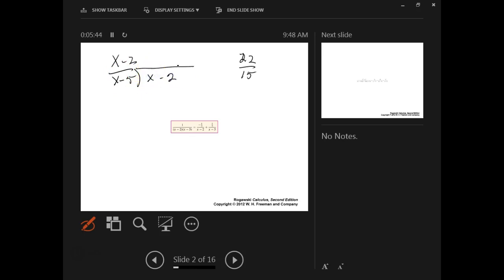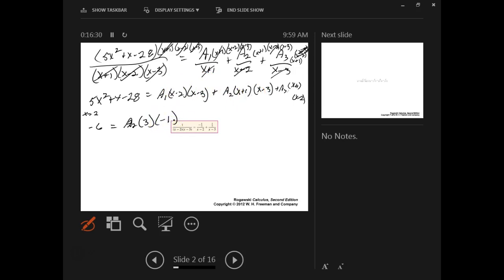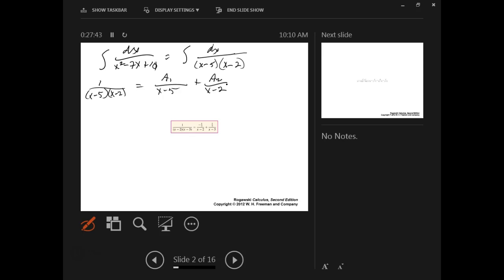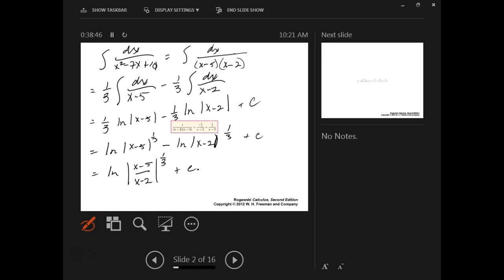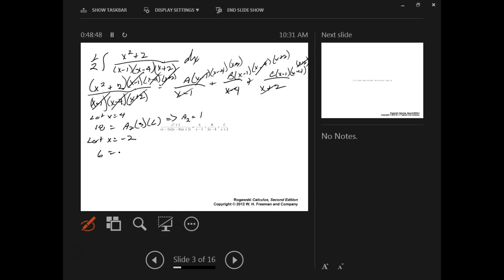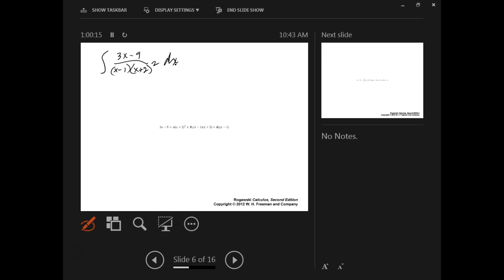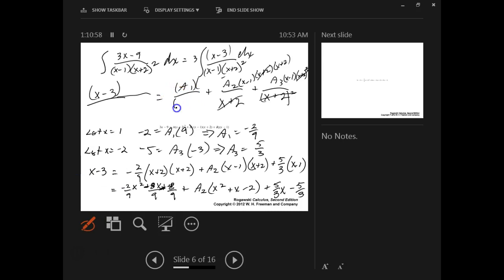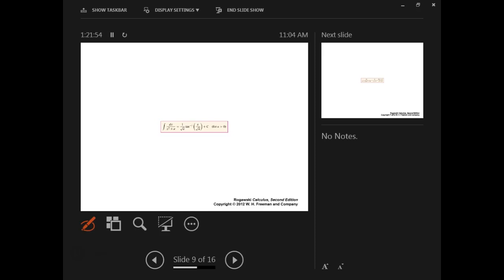MTH126 Section 7.5